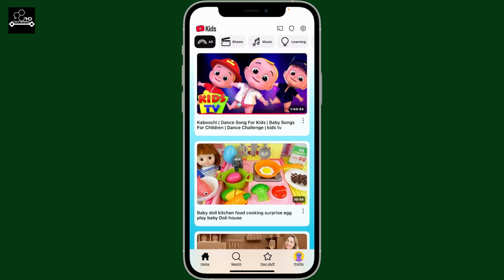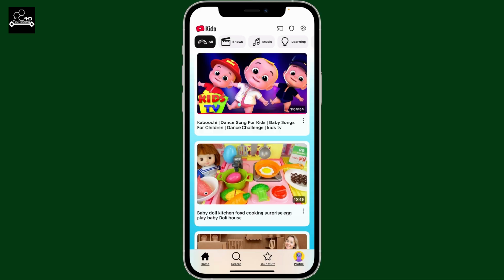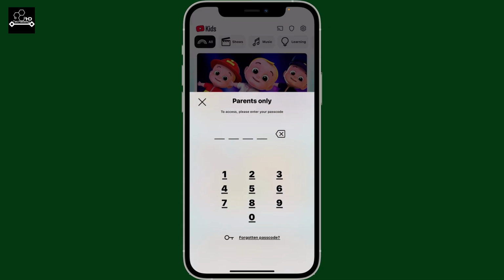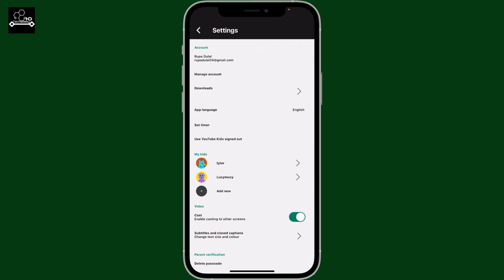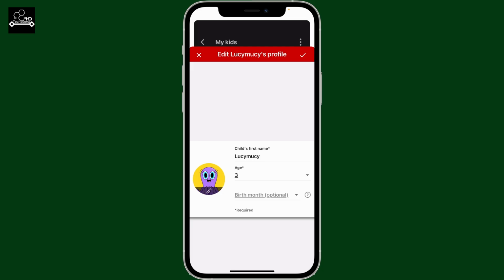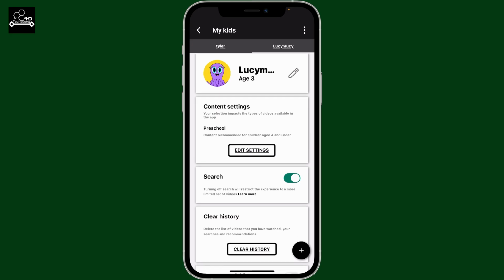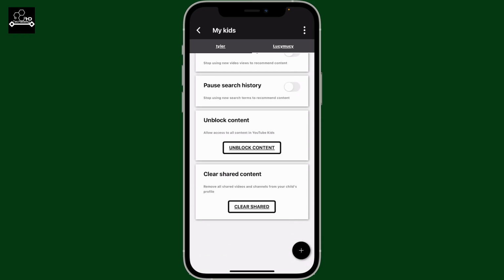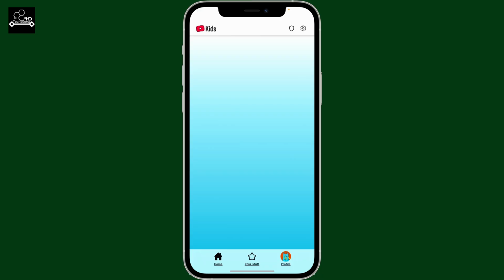How to Edit Your Child’s YouTube Kids Profile Easily?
Want to customize your child’s YouTube Kids experience? In this video, I’ll show you how to edit a YouTube Kids profile step-by-step! Learn how to change the profile name, age settings, and content preferences to make sure your little ones enjoy safe and age-appropriate videos.